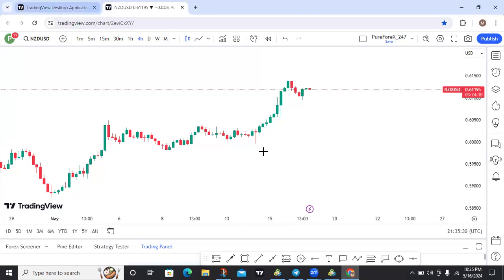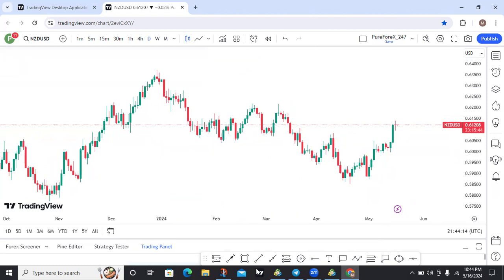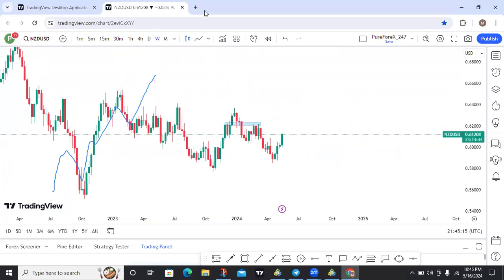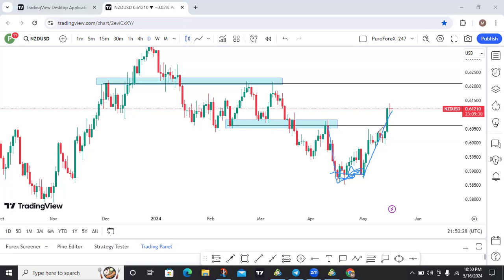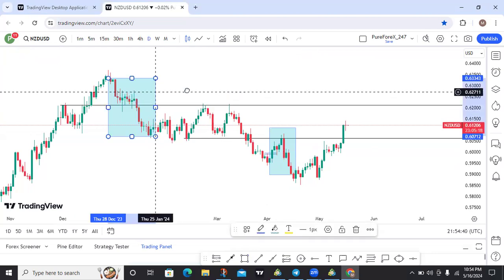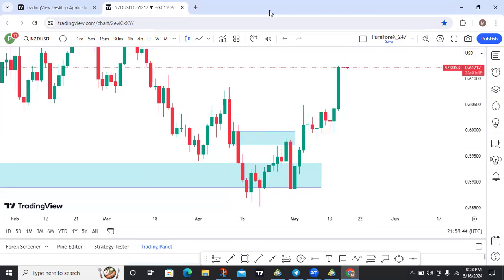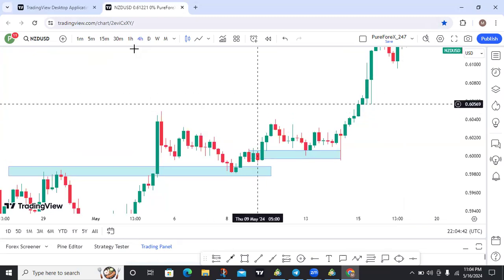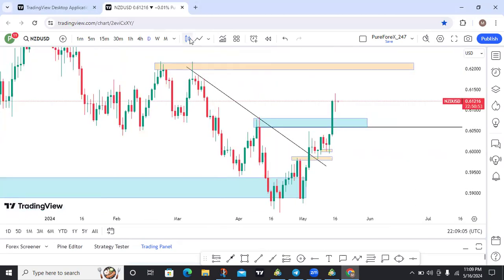Top Down Analysis Using Fantastic 5, BS & MEF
Top Down analysis using fantastic 5, BS and MEF to analyze the market from the Higher Time Frame to the Lower Time Frame.